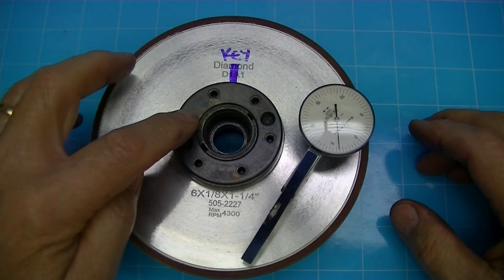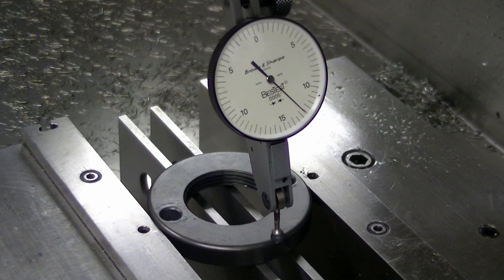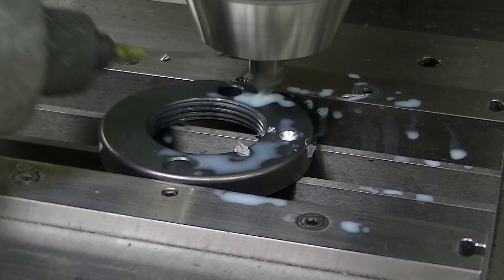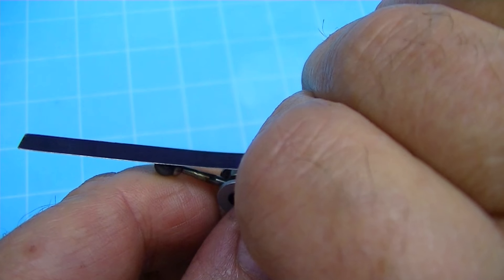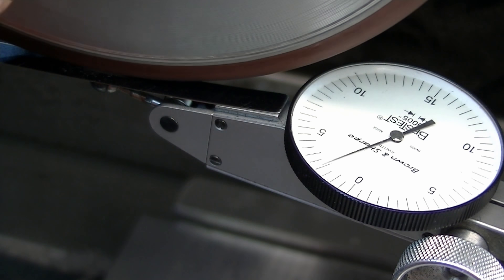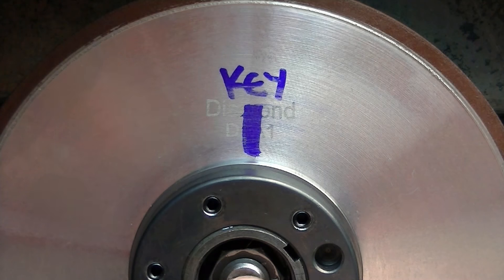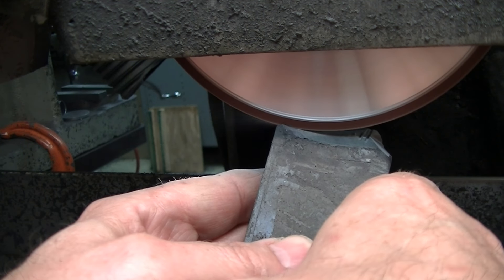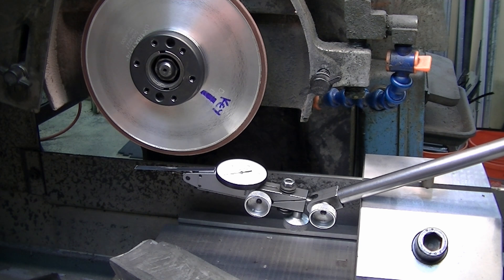ROBRENZ TOOLROOM TIP #2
A modification to a standard grinding wheel hub to allow precise gripping of superabrasive wheels after indicating in the wheel OD. And a indicator protector to directly indicate on the abrasive surface of the wheel.  A how to on dressing super abrasive wheels with Molybdenum rod.

brs_workshop  • 16 hours ago
“Shop Notes”*

• Making a grinding arbor nut
• Adding spring steel to a dial test indicator for alarger surface
• (5C) collet held backstop in the lathe with the chuck on
• Tapping head is a SPV (Spintec) SA-0E. I can't find the model on their website.
• 3M 467 Adhesive Transfer tape:
Amazon (.5 in/20yd)
(other sizes)
• Indicating in
• Tip about aligning to your spindle for good repeat concentricity.
• Opening a dressing a diamond wheel with dollar store sharpening stone and a stick of moly(dinum?)